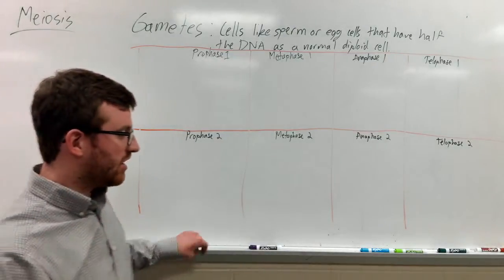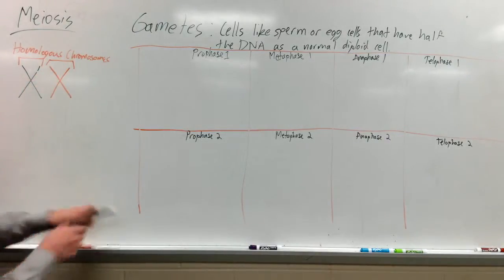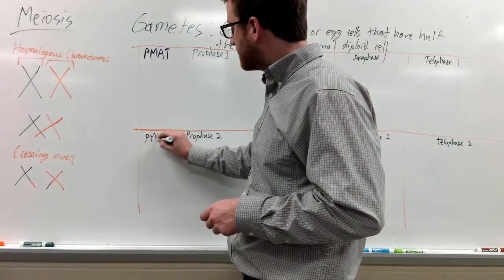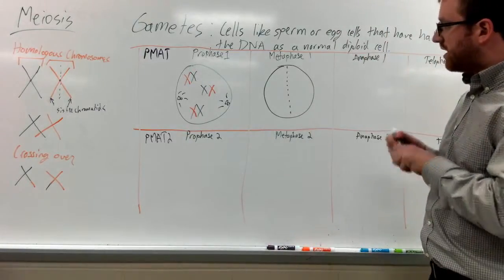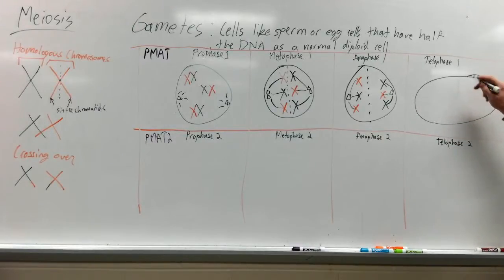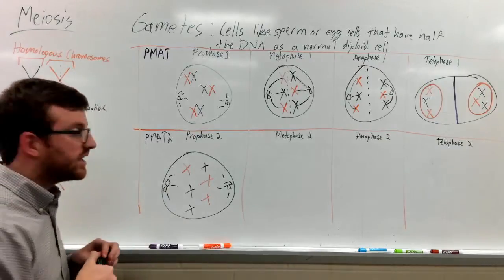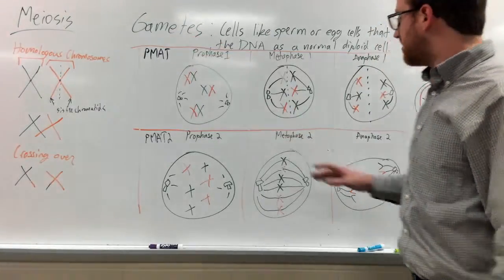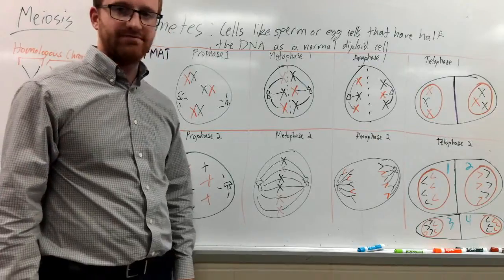Meiosis2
This is a review of meiosis.